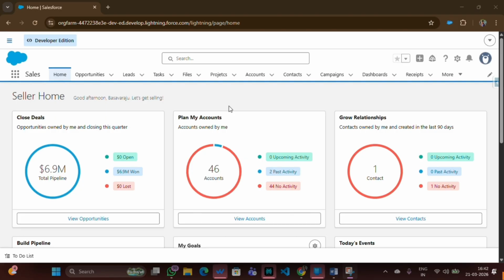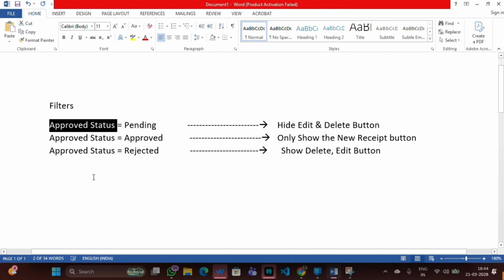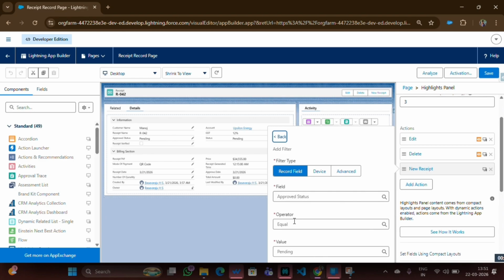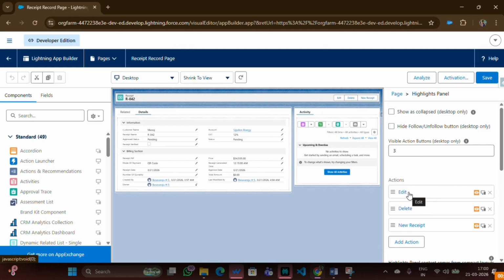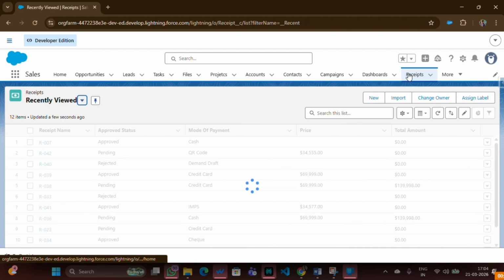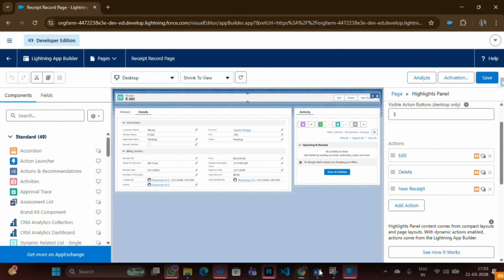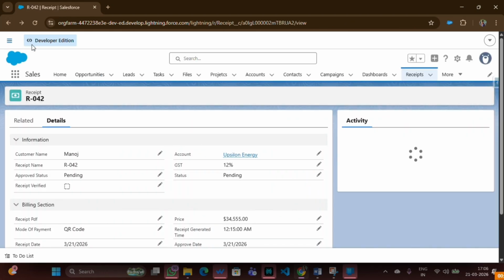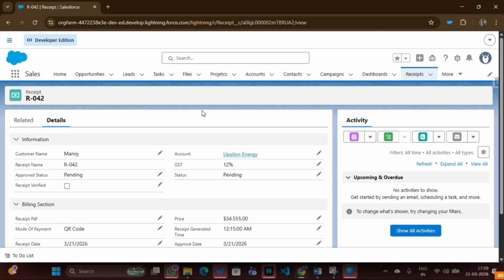How to Show And Hide Button using Filter in Salesforce CRM | Full Tutorial | 2026